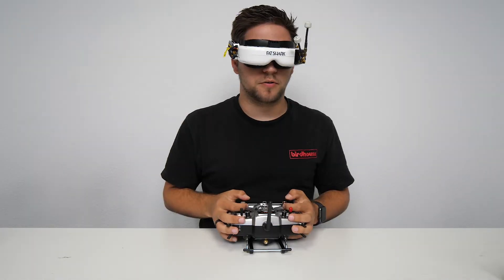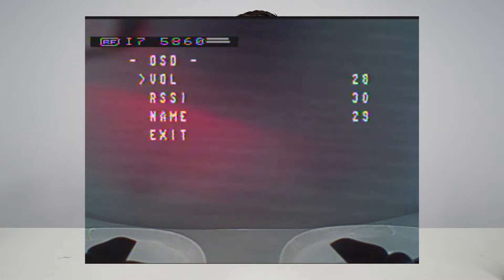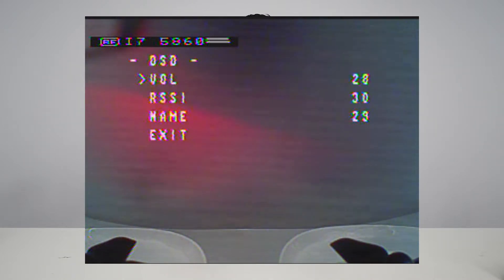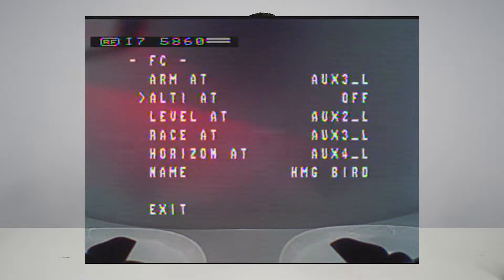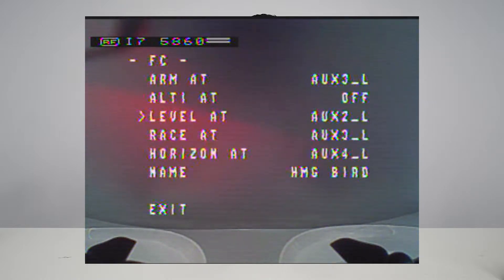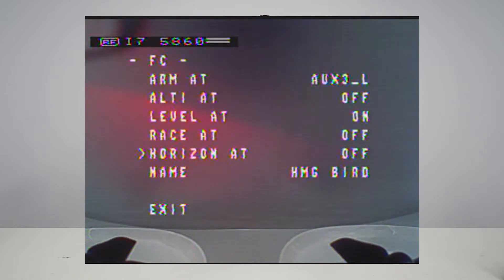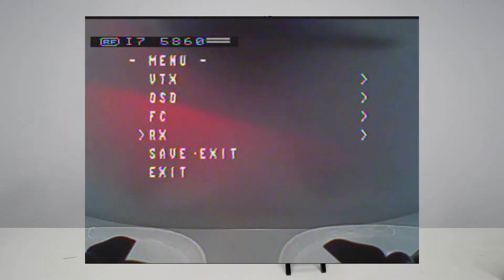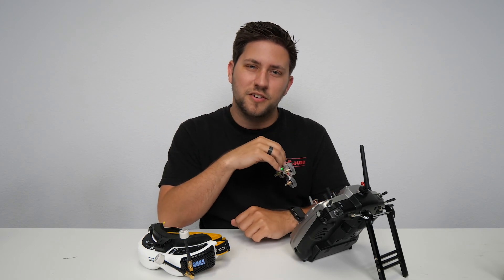Hummingbird OSD Menu